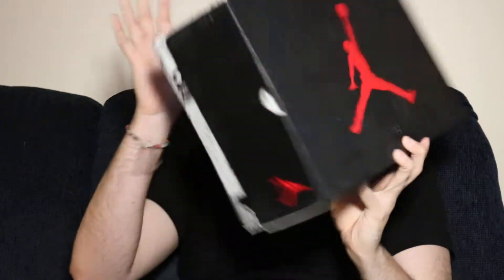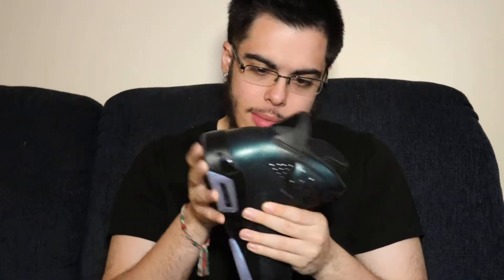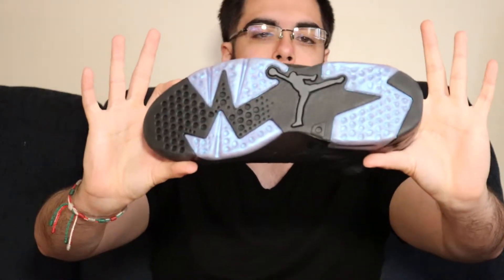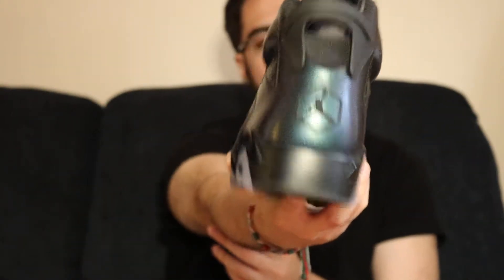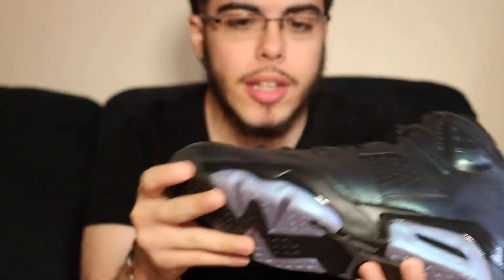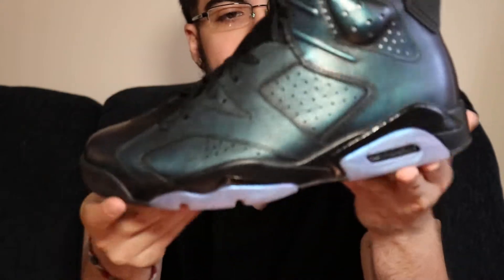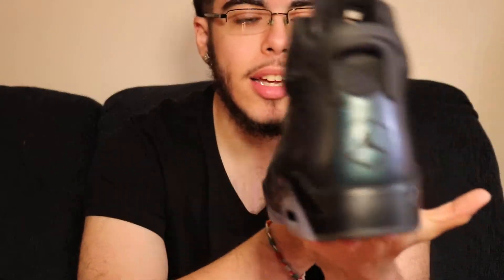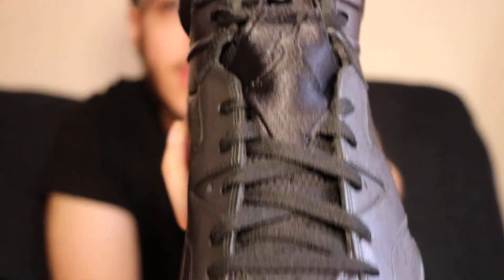RETRO JORDANS FOR THE LOW?? / AIR JORDAN 6 "ALL STAR" REVIEW